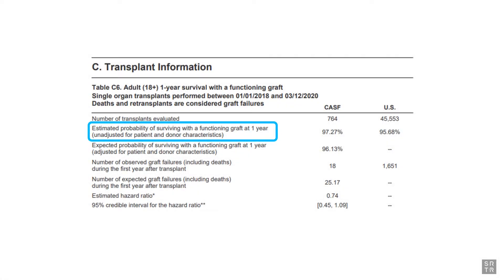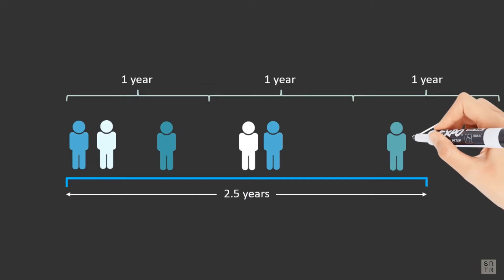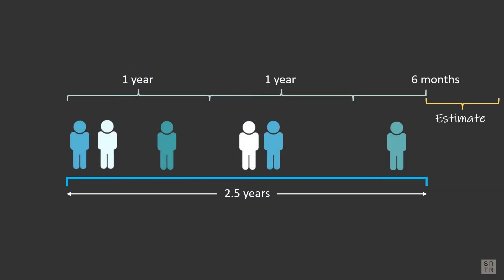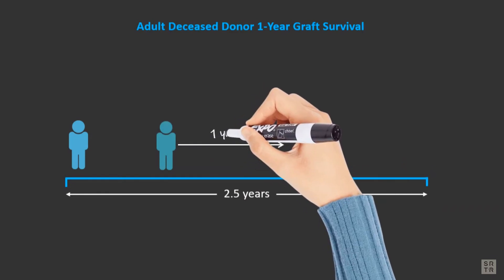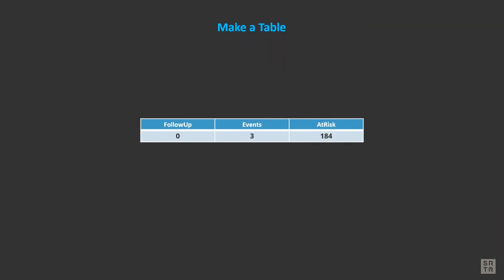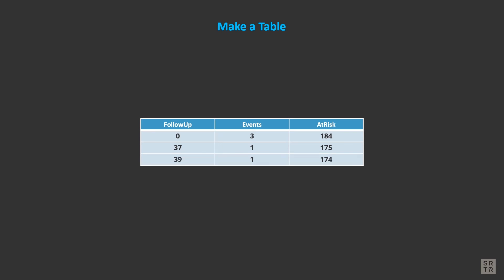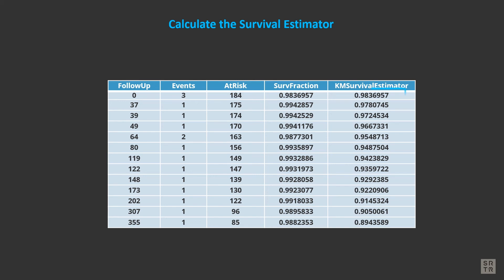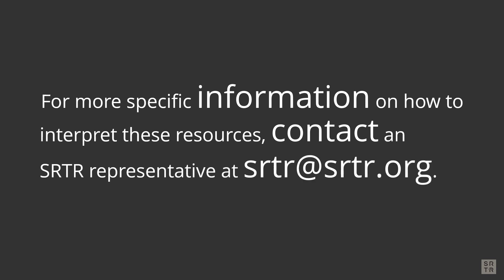How is Estimated Survival Calculated?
This video (for transplant programs) provides a brief explanation of how SRTR calculates estimated probability of survival using the Kaplan-Meier method.